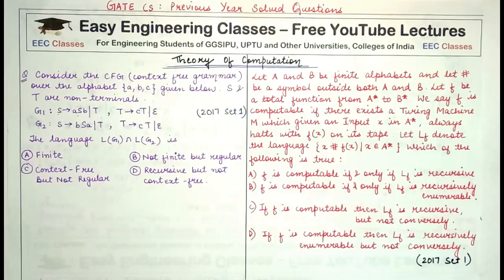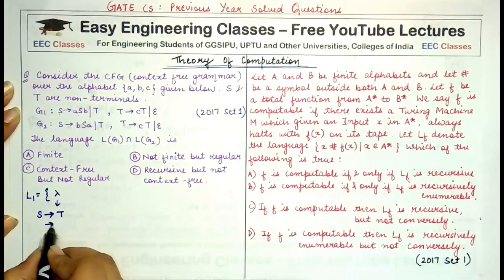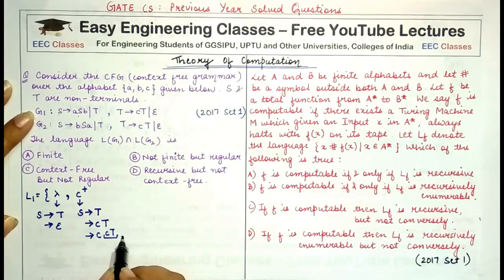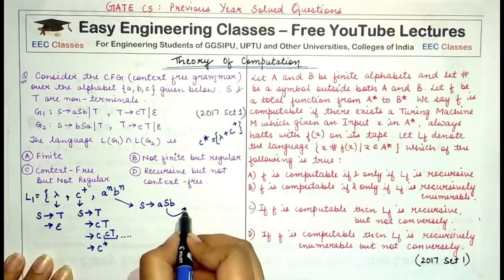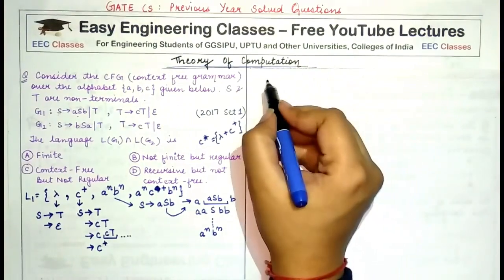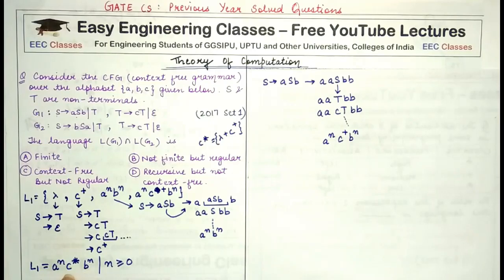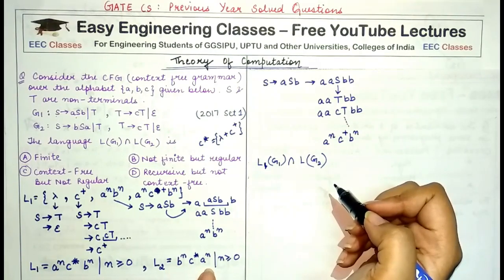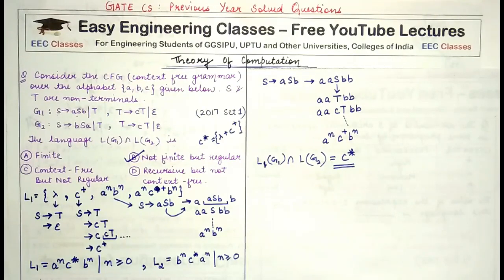How to find the intersection of 2 context free languages - TOC For GATE 2022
TOC for GATE, UGC NET, Bank IT Officer and other Entrance Exam

Links for GATE/UGCNET/ PGT/ TGT CS Previous Year Solved Questions